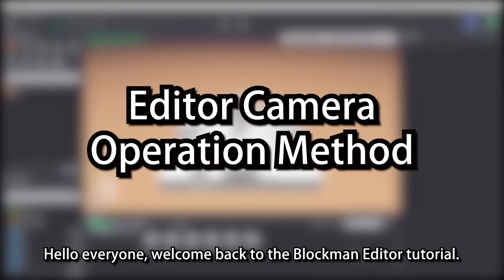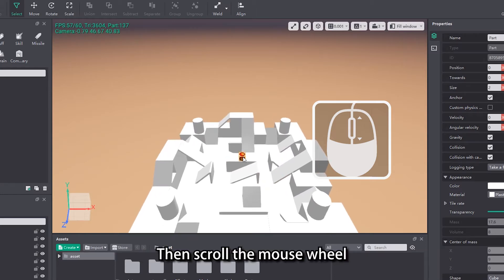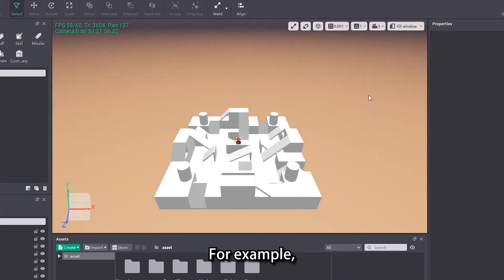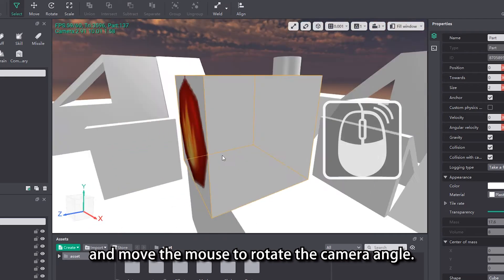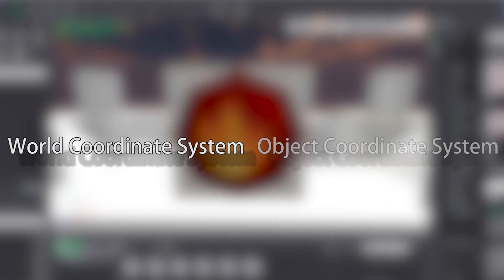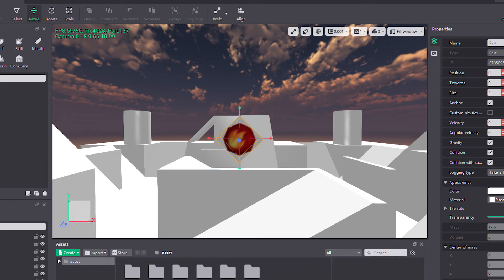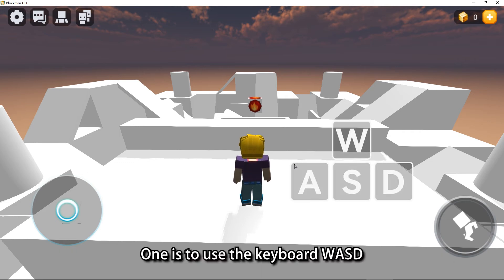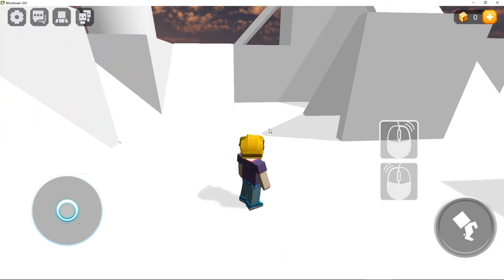Editor Camera Operation Method | Blockman Editor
The contents of this video are:
1. How to operate the camera in the edit mode
2. How to operate the camera in the run mode

🍎iOS: Coming soon...